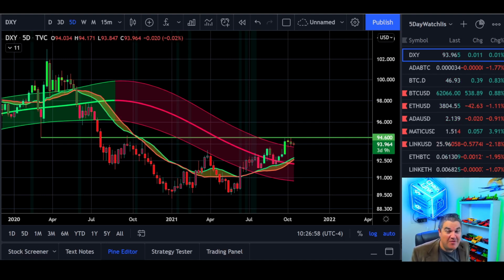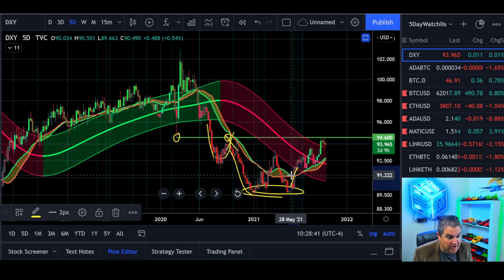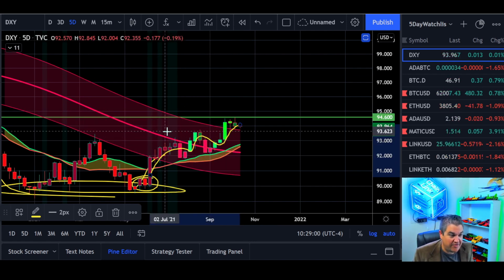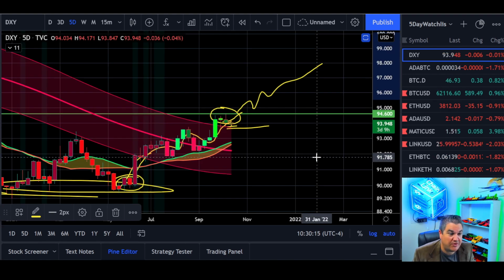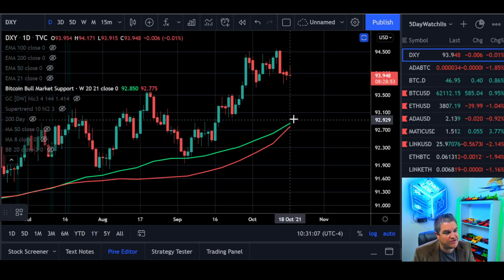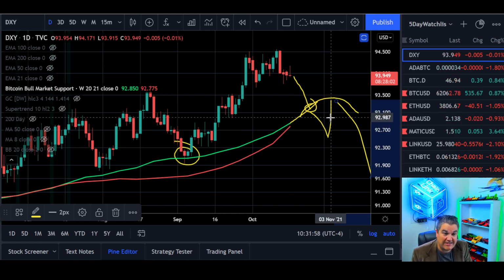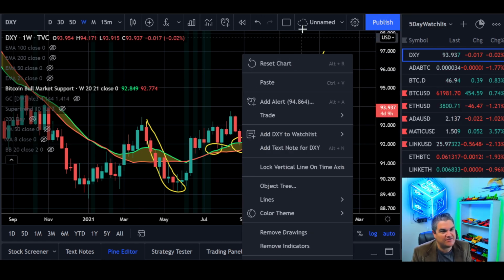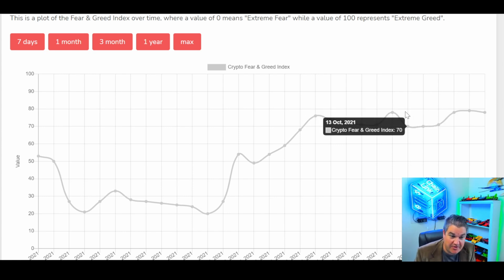DXY Forecast - Critical Resistance! Will it Hold?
Today we look at a DXY forecast as critical resistance approaches.  We look at the DXY, the daily and weekly charts and see where we might be headed next.   Why is the DXY forecast important for crypto?!  I'm Glad you asked! Let's see what the DXY price charts are saying today!